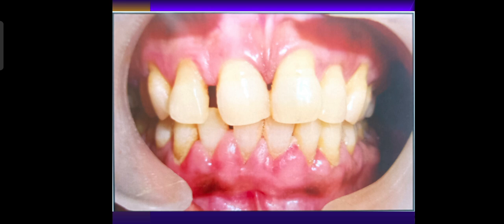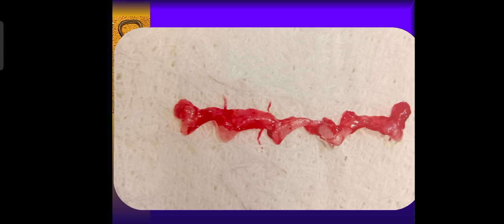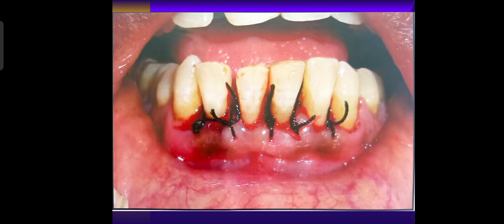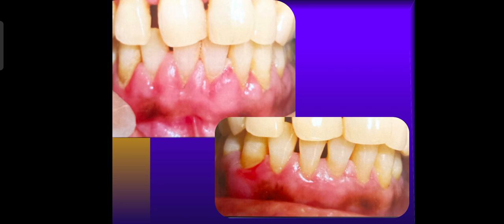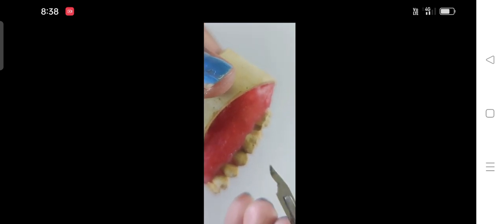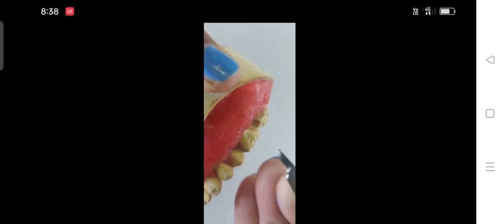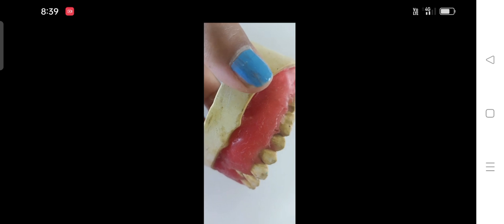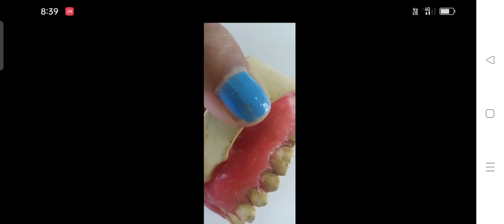Revision of modified widman flap- periodontal surgery